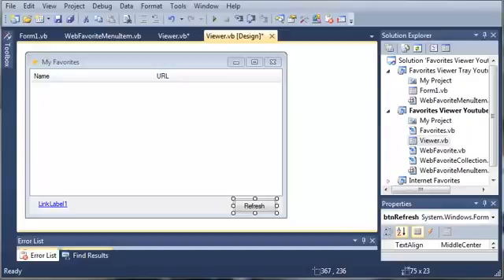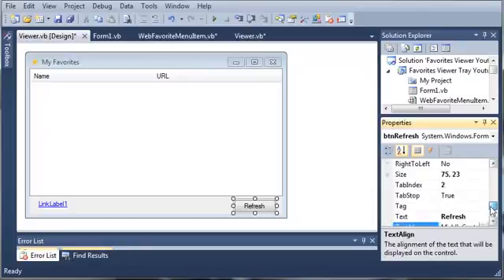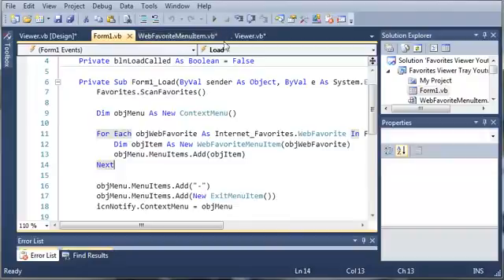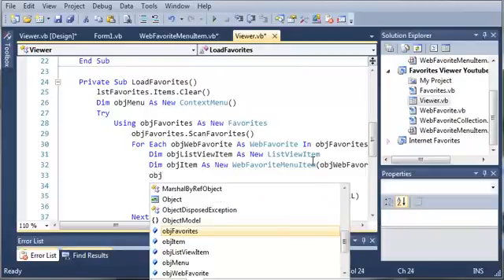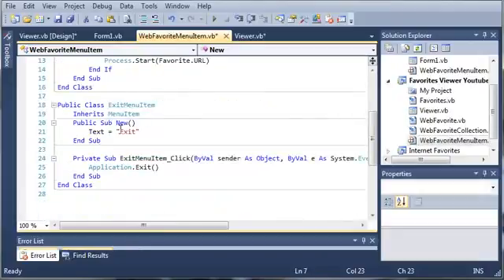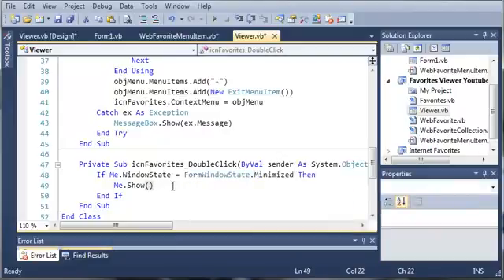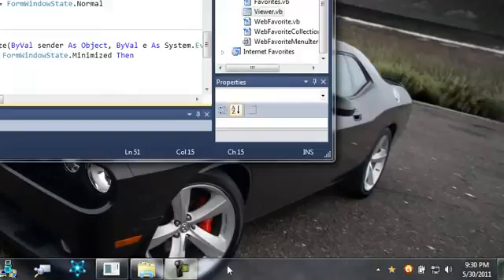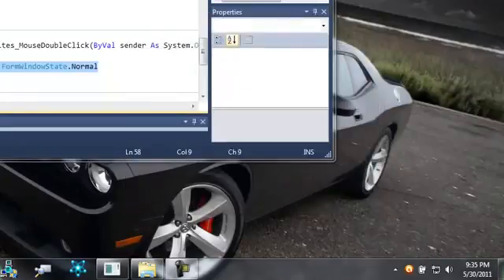Visual Basic Tutorial 200 Combining The Favorites Tray And Favorites Window